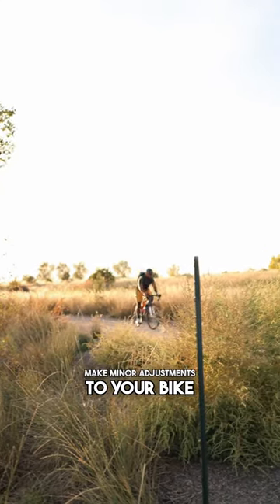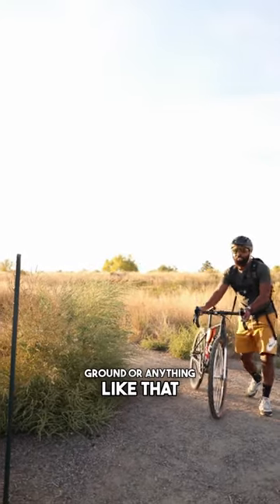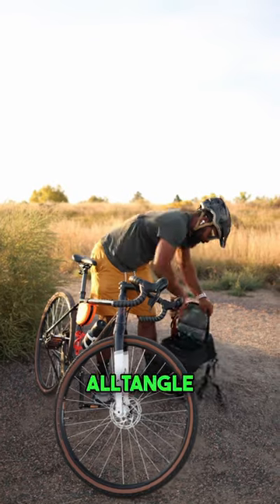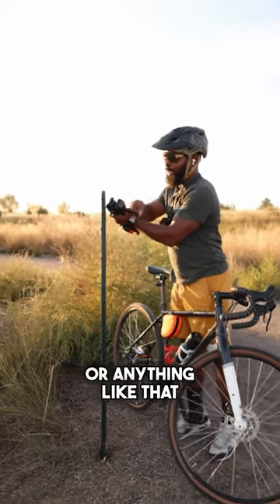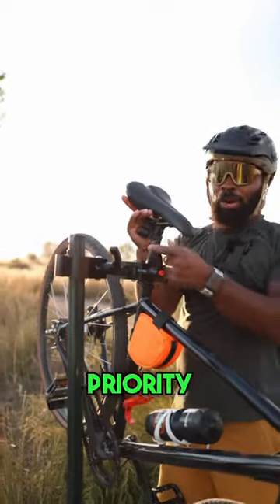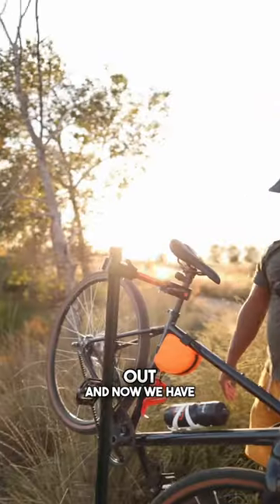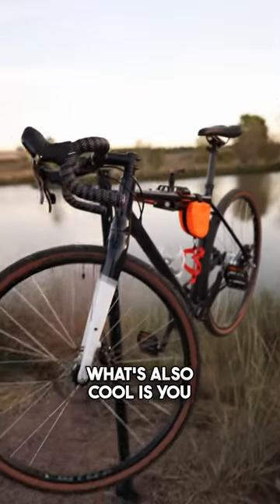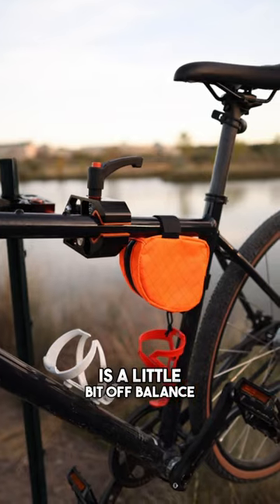This Hangar Connect is the ultimate, convenient bike stand!